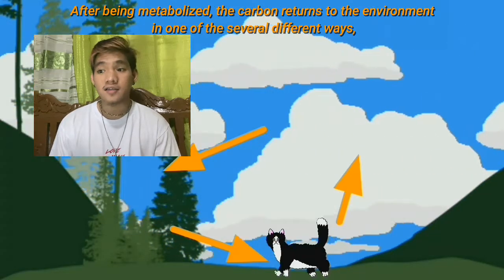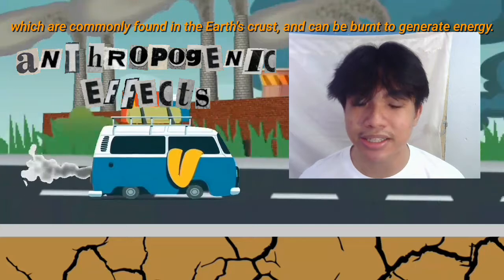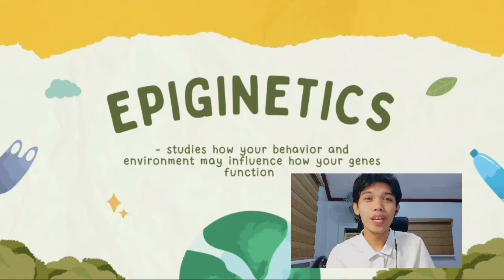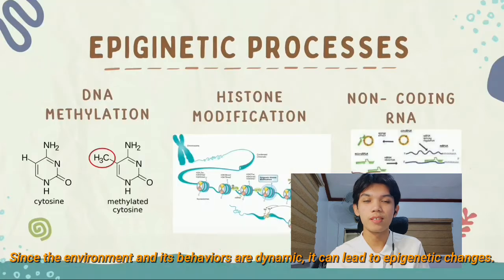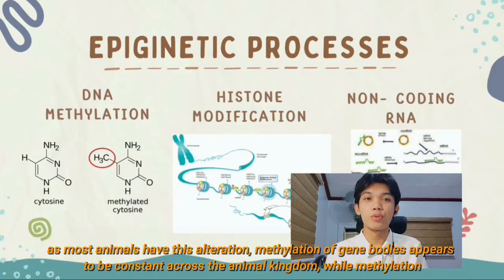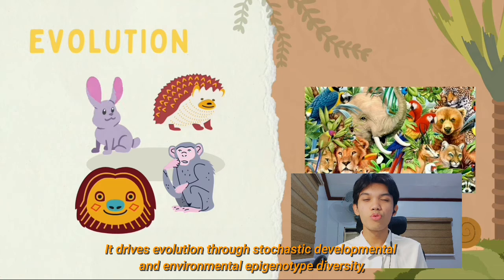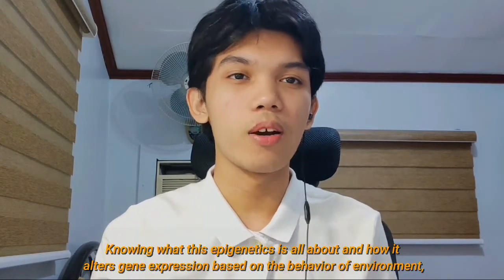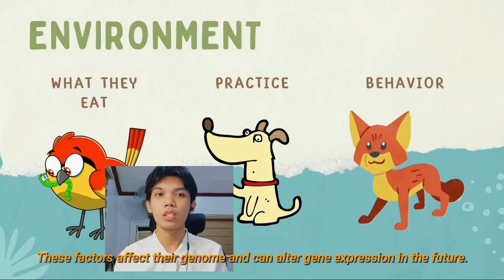Mapúa University GED110 INVASIVE? Right Before Their Eyes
InfoVideo Title: Right Before Their Eyes
(Carbon Cycle and Fauna)

Group 5 - Alliance for Sustainability
 AL DOMINIC (CRUZ) GATLABAYAN
 JEROME GEALOGO
 MICAHL GOCO
 MAXIMILLIAN GOMBIO
 ARIANNE RACHEL GUBALLA